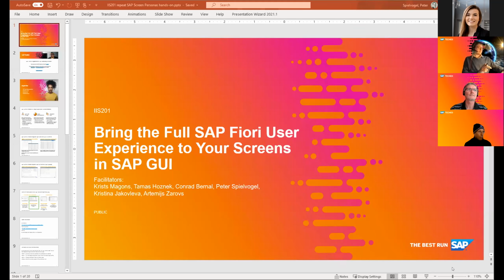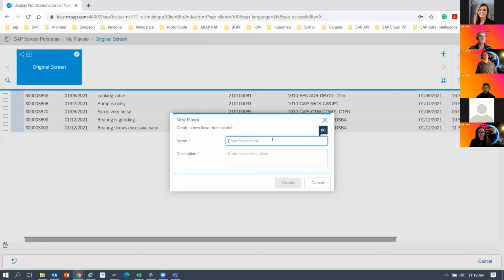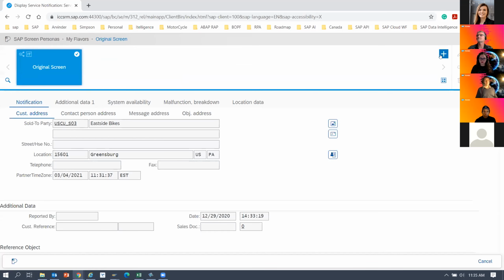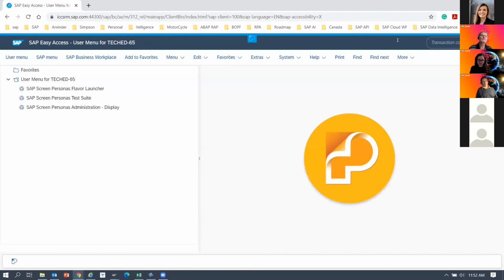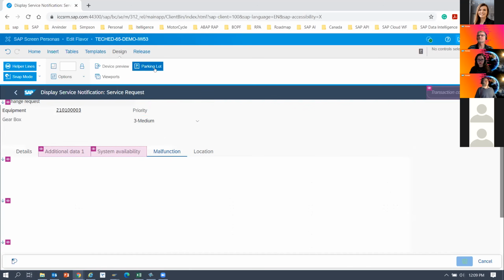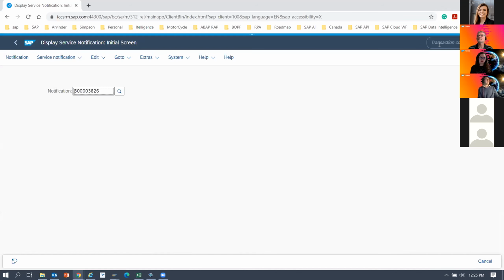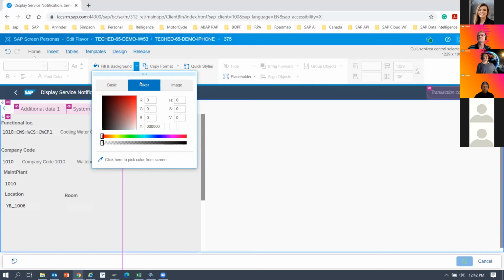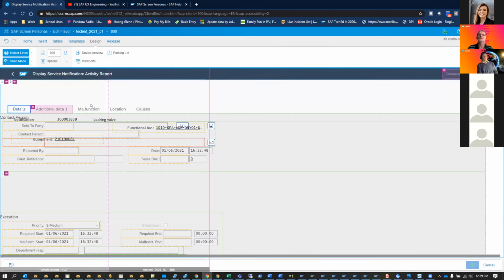Bring the Full SAP Fiori User Experience to Your Screens in SAP GUI | SAP TechEd for SAP Community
This SAP TechEd for SAP Community hands-on session gives you an opportunity to transform screens in the classic SAP GUI interface into simple, role-based, adaptive designs using the SAP Fiori user experience without coding. This session presents how to use SAP Screen Personas.

To access the exercises to follow the speakers during the session, go